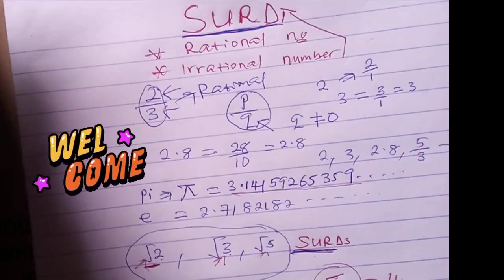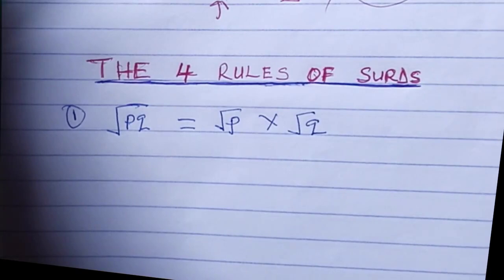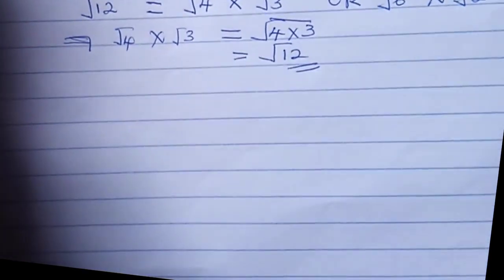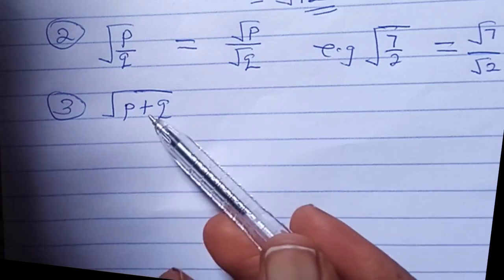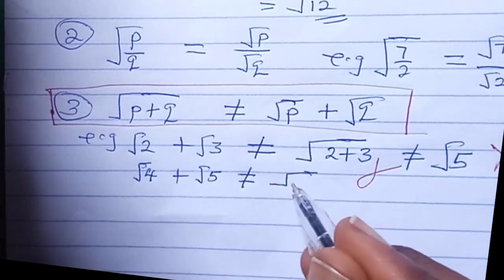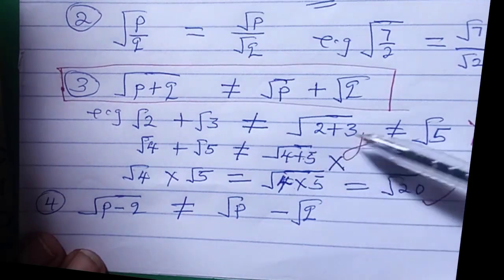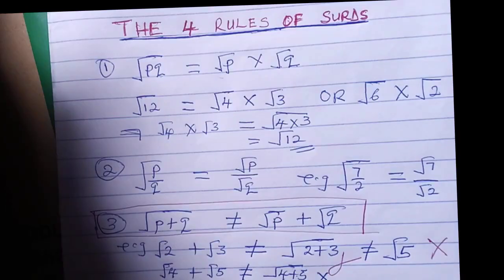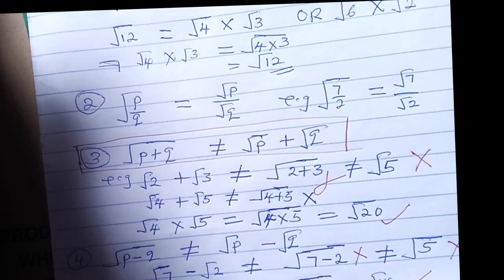The 4 Rules of Surds: Simplify Surds with Ease | Maths tutorial | WAEC Prep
Mastering the 4 Rules of Surds: Simplify Surds with Ease

Are surds giving you trouble? In this video, we simplify the concept by explaining the 4 rules of surds in a clear and easy-to-understand way. Whether you're preparing for exams, tackling homework, or just brushing up on your math skills, this video is perfect for you!

Discover how to handle radical expressions with confidence and apply these fundamental rules in real-world math problems. Surds are no longer intimidating when you know the rules!

💡 What you’ll gain from this video:

A solid understanding of the 4 essential rules of surds.

Practical tips for simplifying and working with surds in mathematical expressions.

Confidence to approach surds problems like a pro!

📚 Ideal for students, teachers, and anyone looking to improve their math skills.